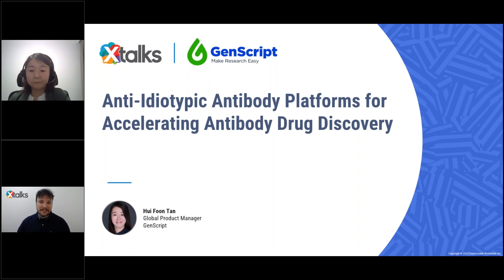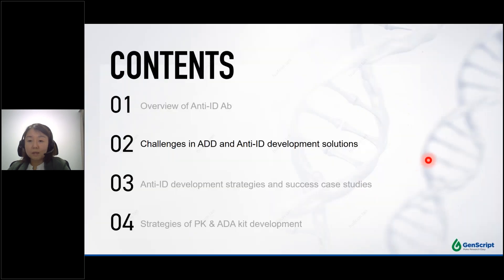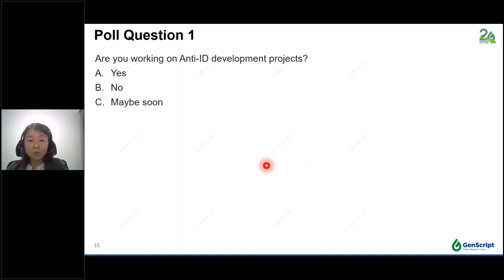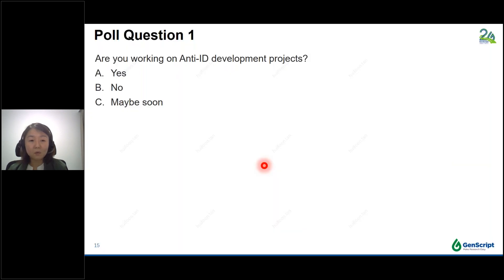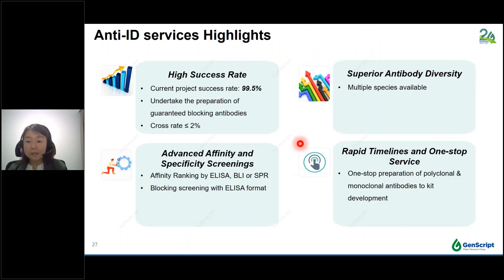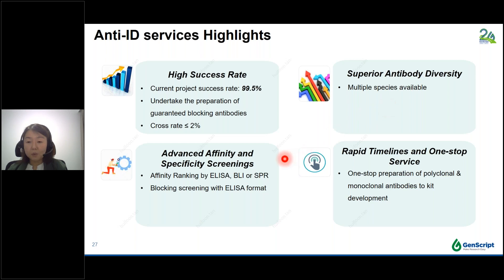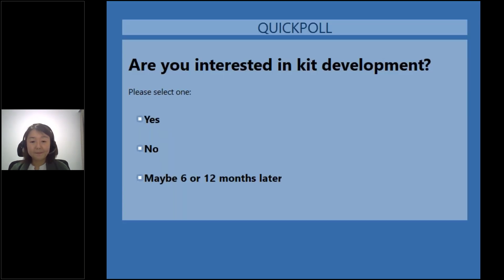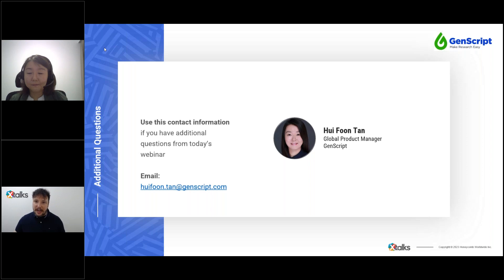Anti-Idiotypic Antibody Platforms for Accelerating Antibody Drug Discovery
Antibody drug discovery is an arduous and challenging process. Advanced antibody discovery platforms and innovative techniques for antibody functional screening contribute to accelerating and improving the success rates in current therapeutics development.

Join us in our webinar and discover how our anti-idiotypic antibody platforms can accelerate antibody drug discovery.

In this webinar, the featured speaker will discuss:
- An overview of anti-idiotypic antibodies in antibody drug discovery
Overcoming the timeline challenges in antibody drug discovery with anti-idiotypic antibody platforms
- Elaborate on successful case studies in current popular therapeutics such as antibody drug conjugates, single-chain variable fragments (scFv), VHH antibody, bi-specific antibody, etc.
- Strategies and advantages of anti-drug antibody assays and pharmacokinetic ELISA kit development